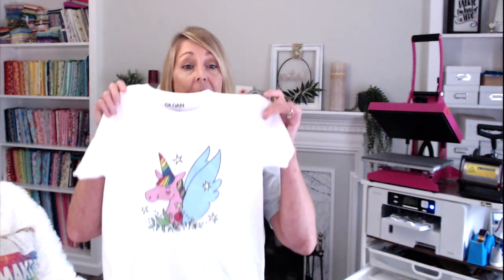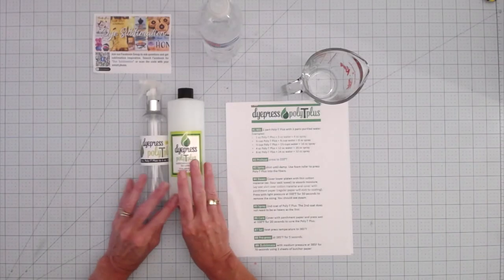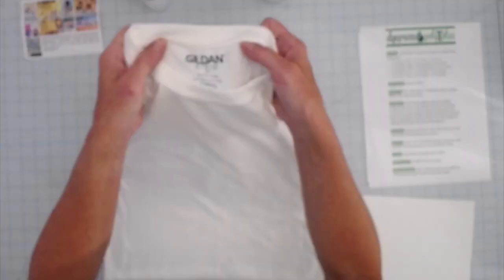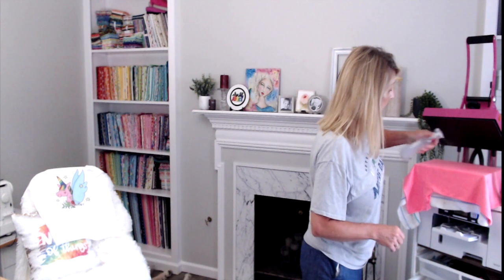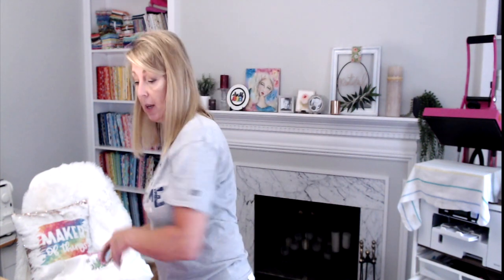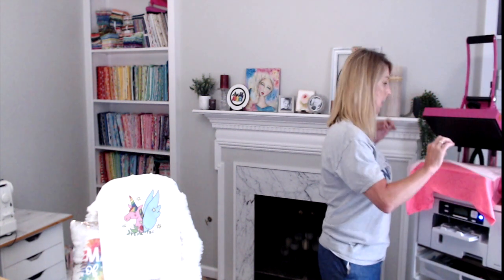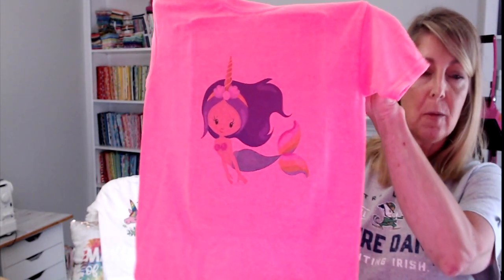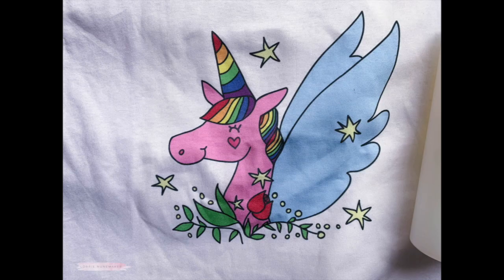How to Sublimate 100% Cotton Tshirt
Dyepress Poly T Plus (Amazon) (for use on Cotton T-shirts)

Sublimation Paper
Heat Transfer Tape
Tape Dispenser

Sublimation Mugs (Box of 36)
Sublimation T-shirts (Cricut)
Sublimation Sequin Pillow Covers (you will need pillow inserts)
16” Pillow Inserts

Heat Resistant Gloves
Mug Press
Butcher Paper
Parchment Paper
Rolling Cart
 Dypress Poly T Plus (Amazon):  Cricut My(for use on Cotton T-shirts)

Cricut Links:

      additional 10%